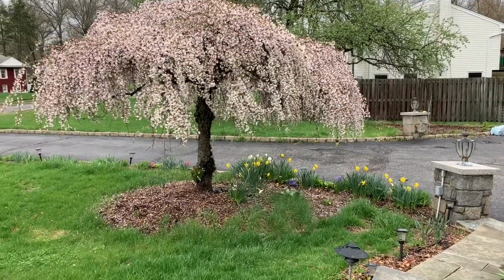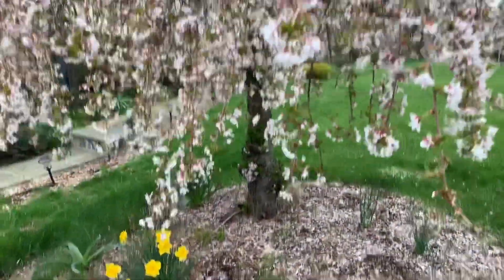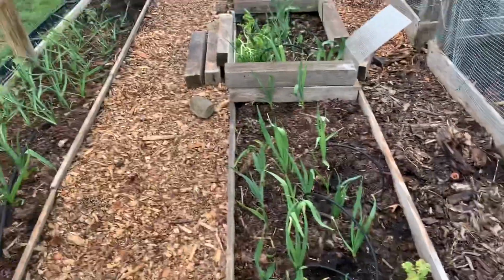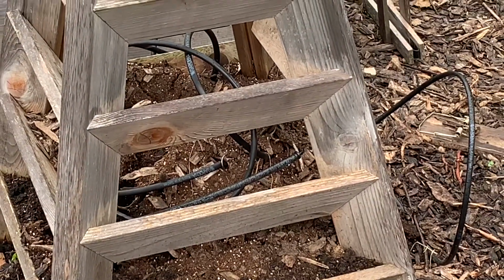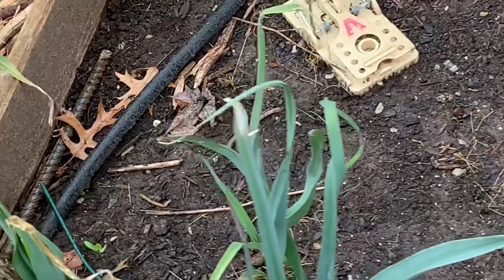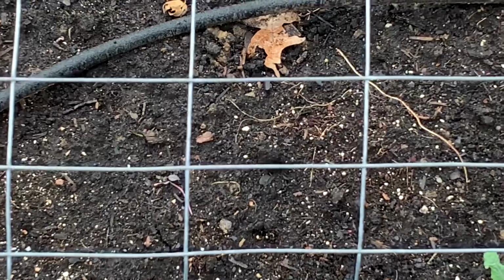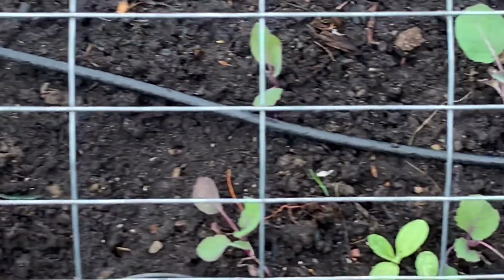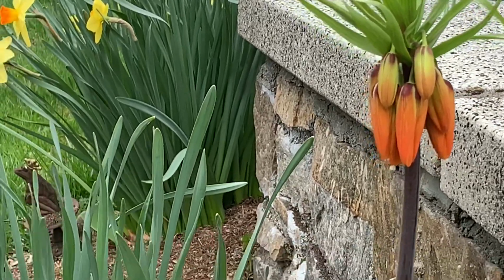Spring is in the Air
Fritillaria update and April 15